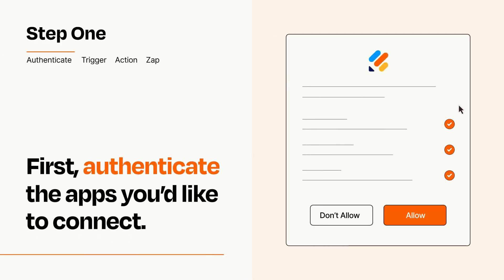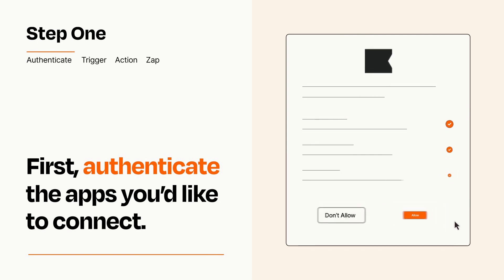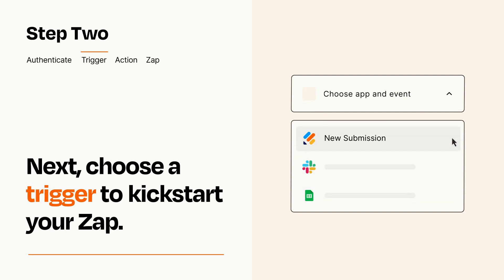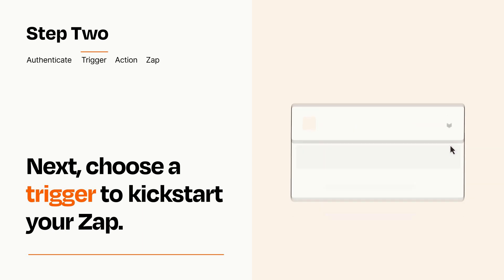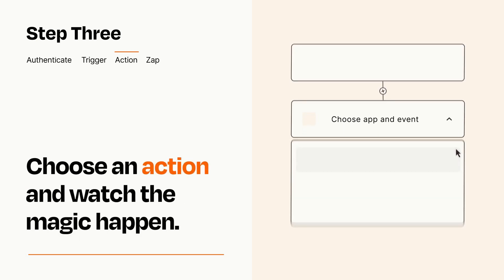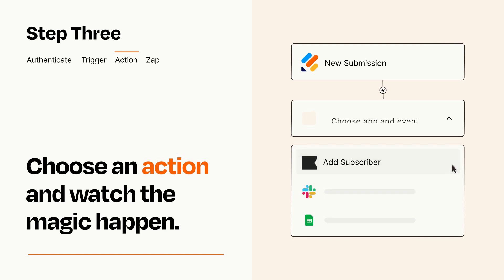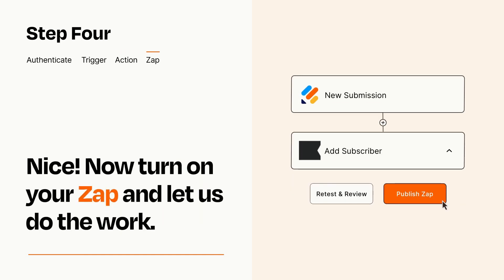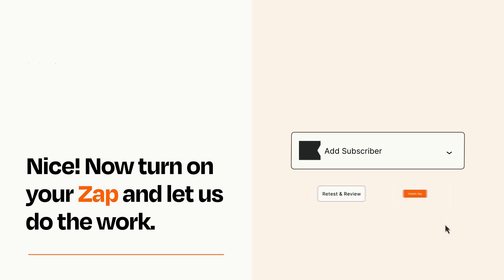How to Connect Jotform to Klaviyo - Easy Integration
So you want to connect Jotform to Klaviyo? You can do it with Zapier!